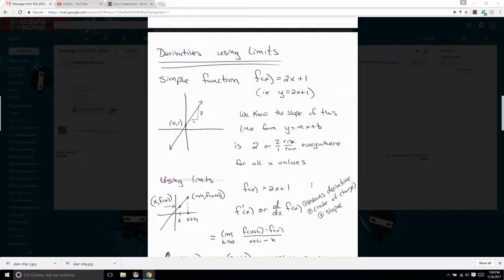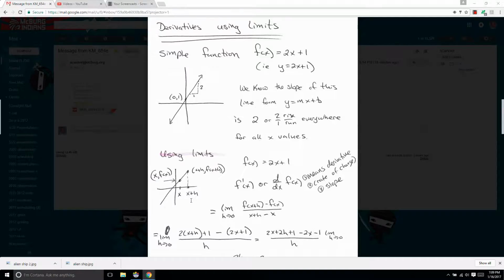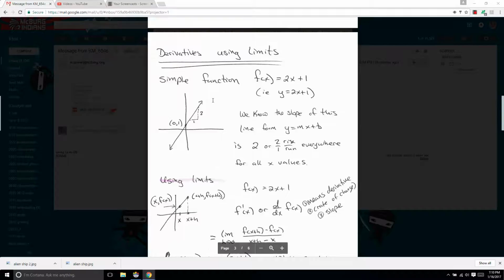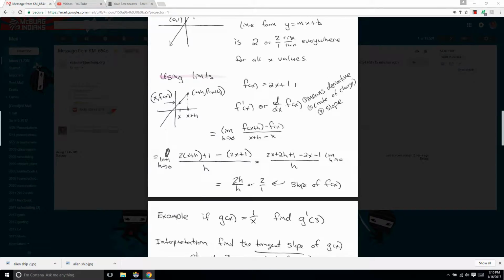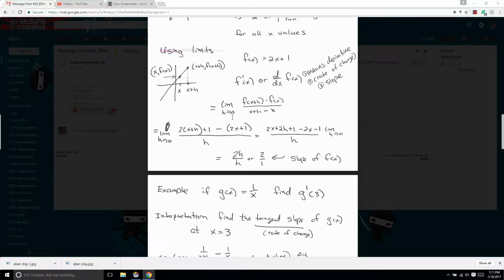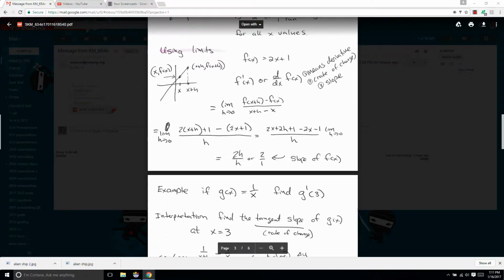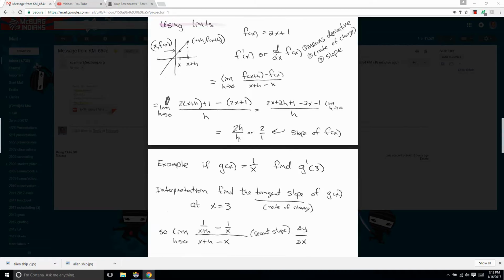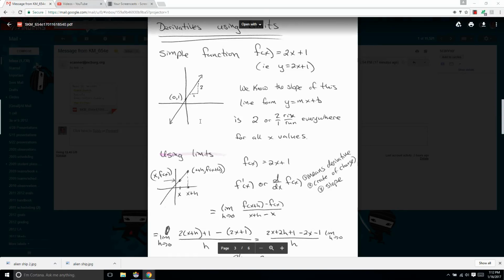Calculus - Derivatives using limit definition (2)